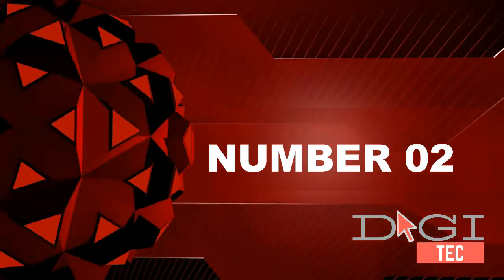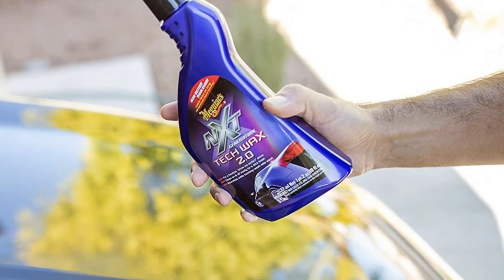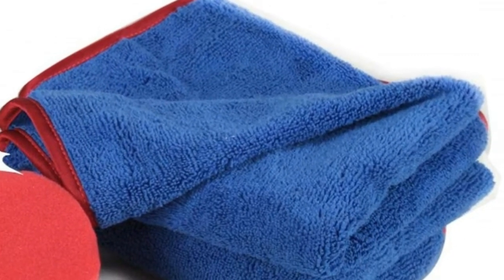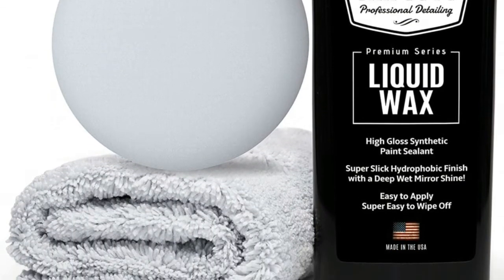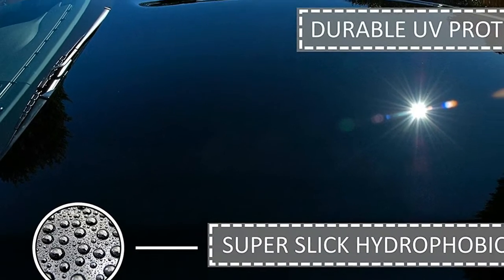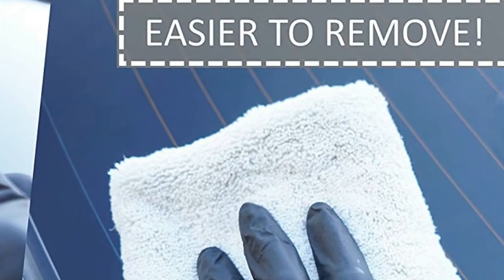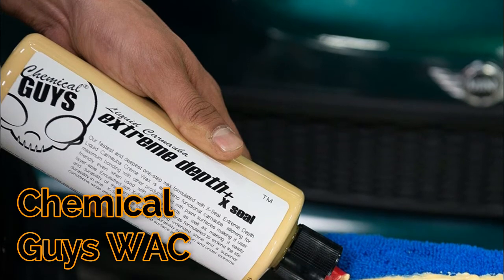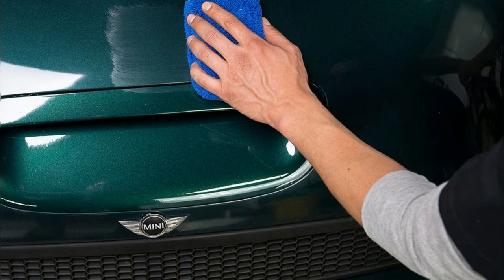Car Waxes - Best Car Waxes 2020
DigiTec reviewed. The Top 5 Best Car Waxes Reviews video you watching. Very helpful video if you want to know about Best Car Waxes.

P21S 12700W Carnauba Wax

Meguiar's G12718 NXT Generation Tech Wax

Chemical Guys HOL_101 JetSeal

CarGuys Liquid Wax - The Ultimate Car Wax

Chemical Guys WAC_111_16 Extreme Depth Liquid